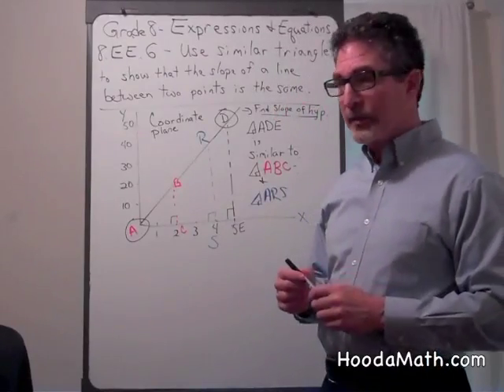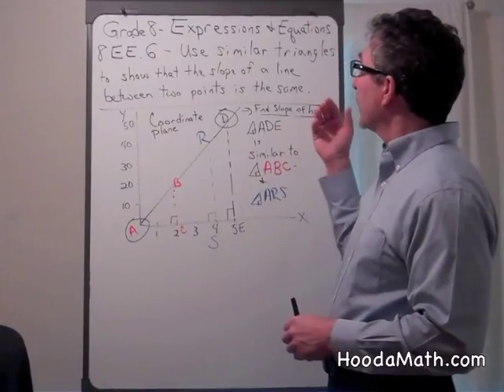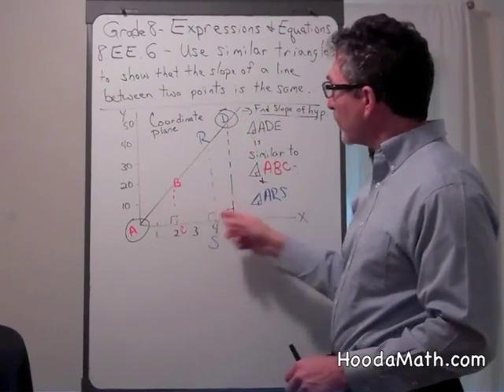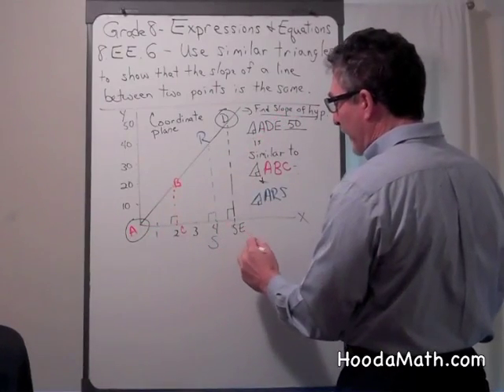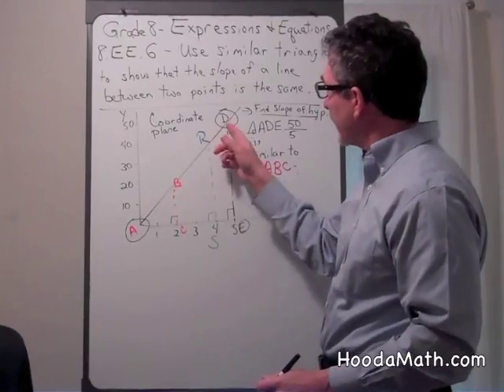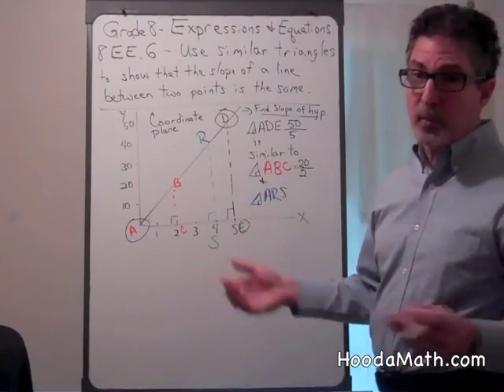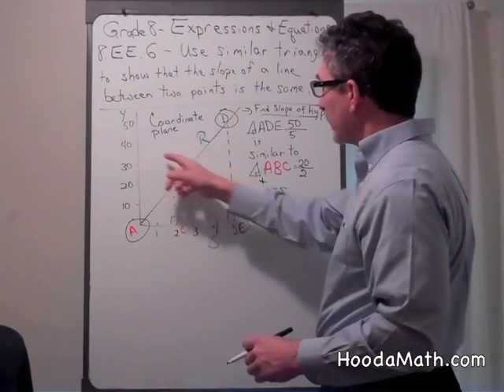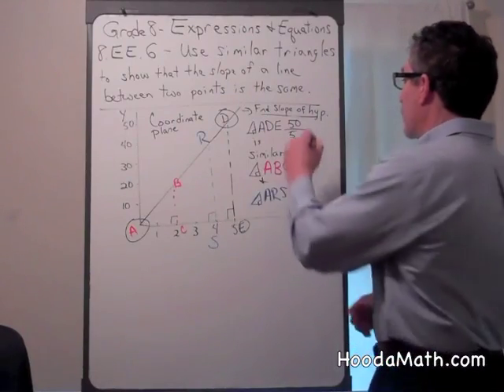Similar Triangles to show that the Slope of a Line between Two Points is the same